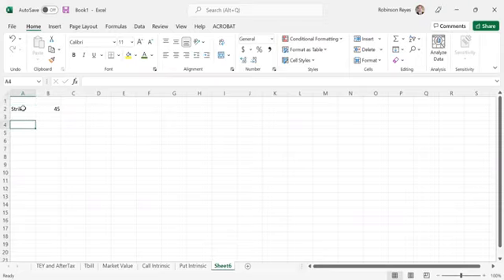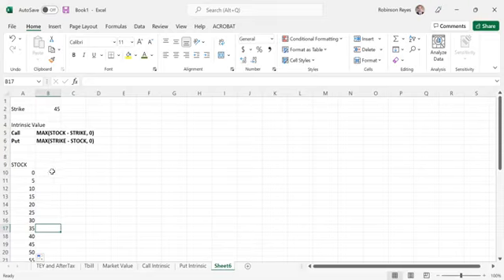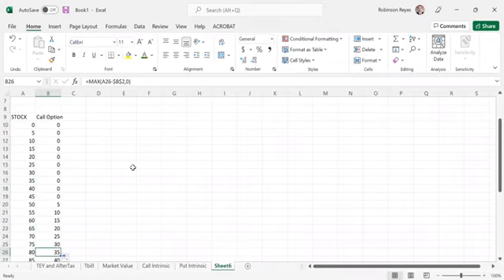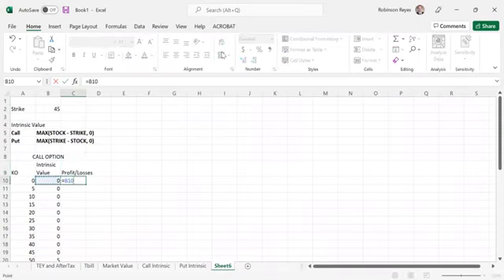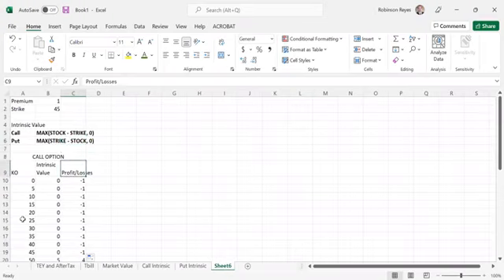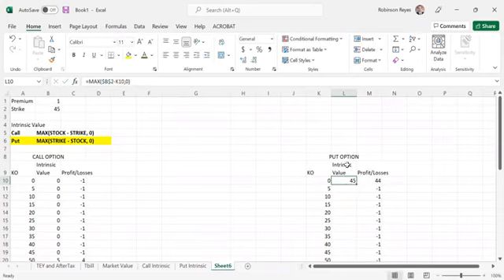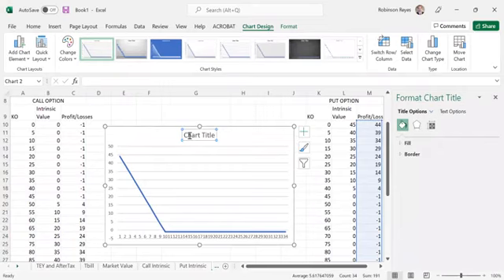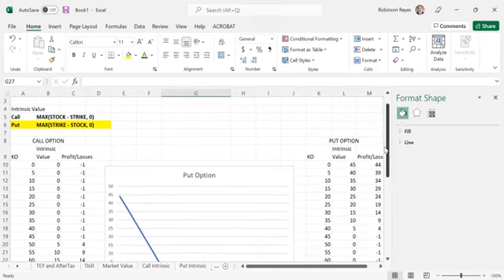Profit Diagram of Call Option and Put Option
Basic Profit Diagram of Call Option and Put Option